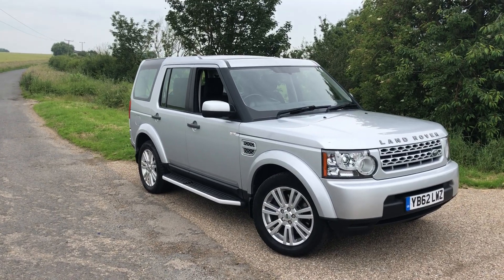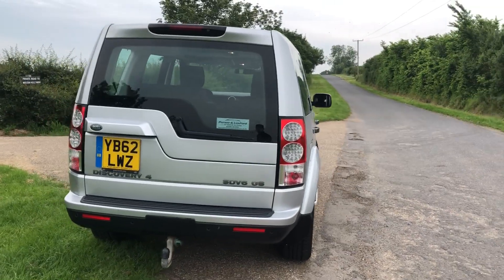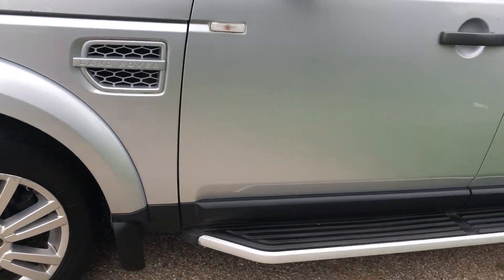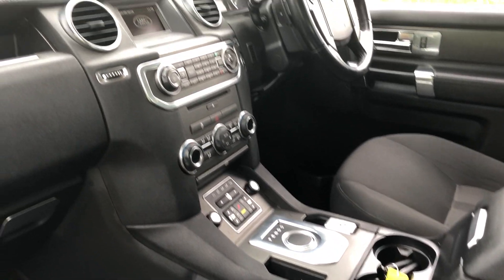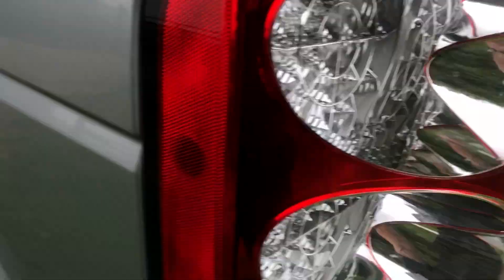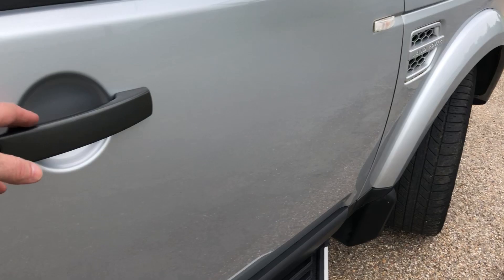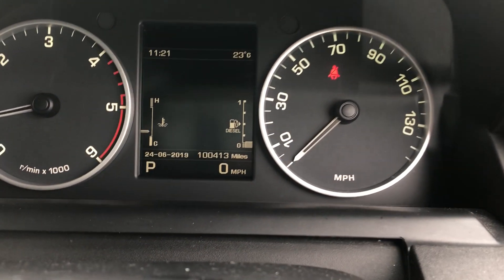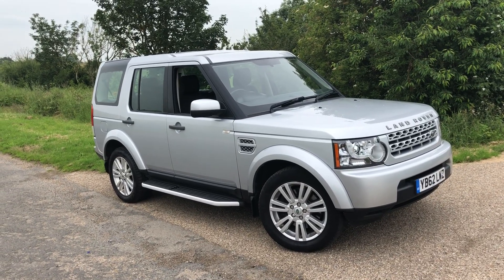Discovery GS 1 Owner